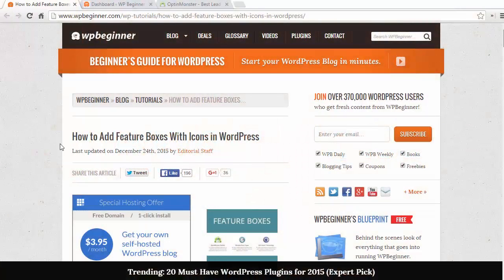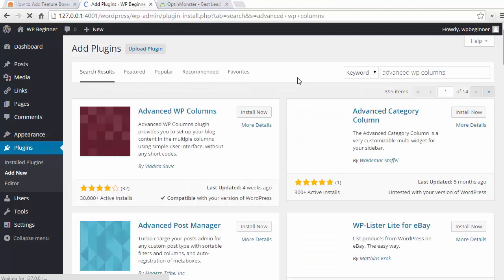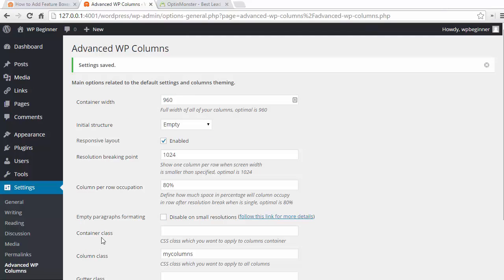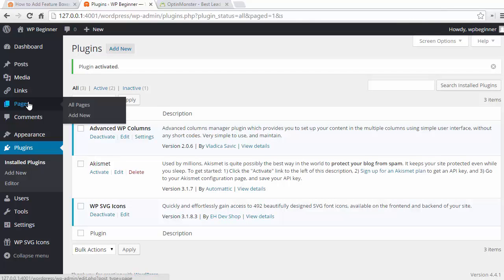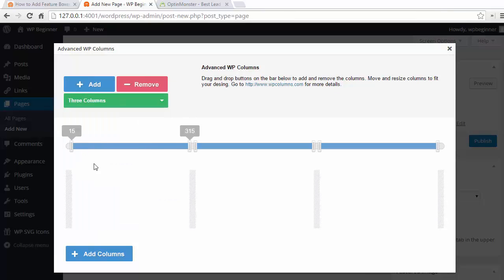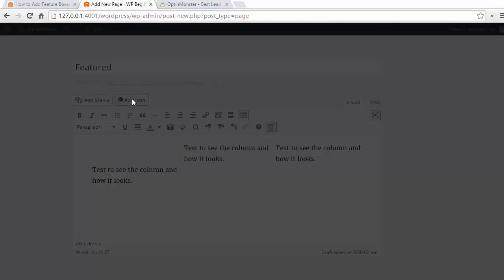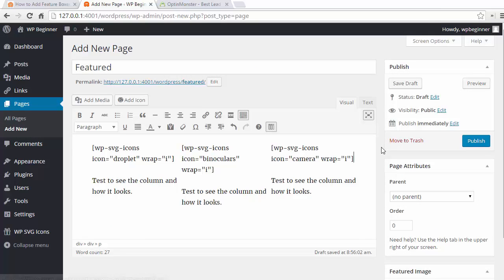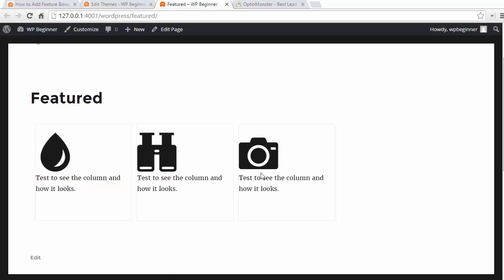How to Add Feature Boxes With Icons in WordPress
Do you want to add a feature box with beautiful icons to your site? Feature boxes are great for showing selling points of your products and services. It can be a great method for presenting products to new customers.

Summary of this tutorial:

Start by installing and activating the Advanced WP Columns plugin. Then go to Settings, Advanced WP Columns to configure the plugin.

For column class you would want to enter mcolumns and save your changes.

Next install and activate the WP SVG Icons plugin.Start editing the page where you want the icons to appear with the Advanced WP Columns button.

Select the number of columns you want on the page, then add some text to help you see where each column is and hit the add columns button.

You would want to then hit add icon, select the icon, and click the insert button. Copy the shortcode and repeat for as many icons as you like.